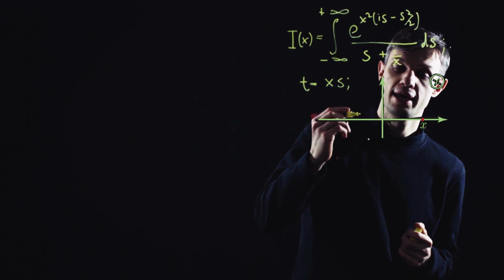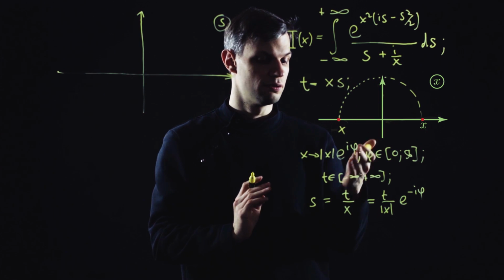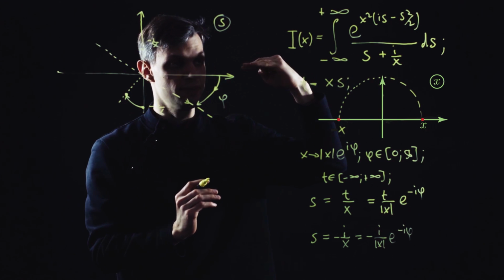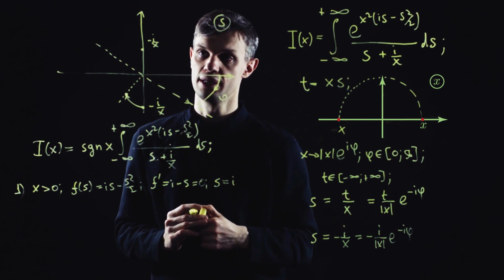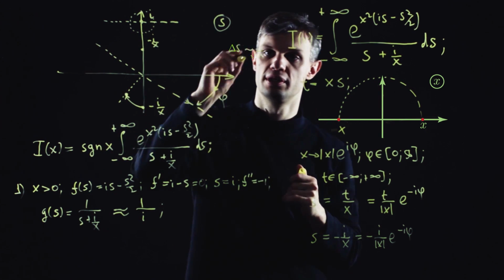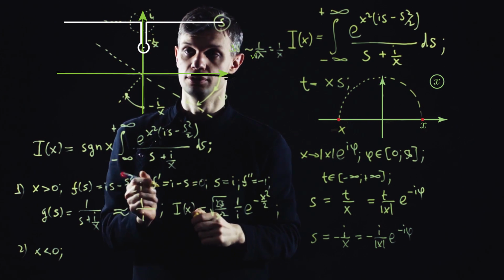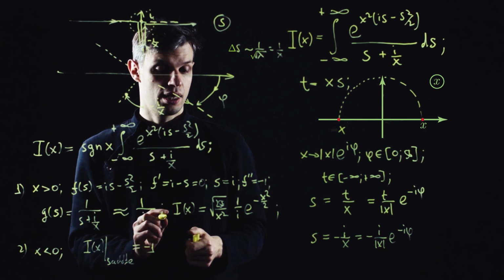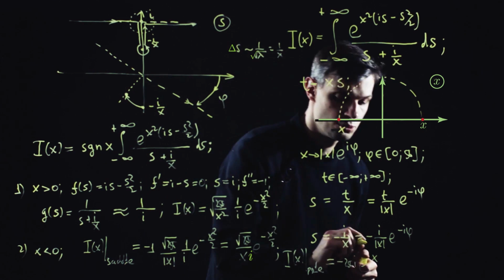4 4d correct